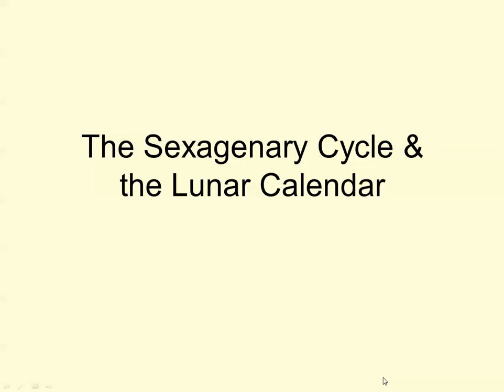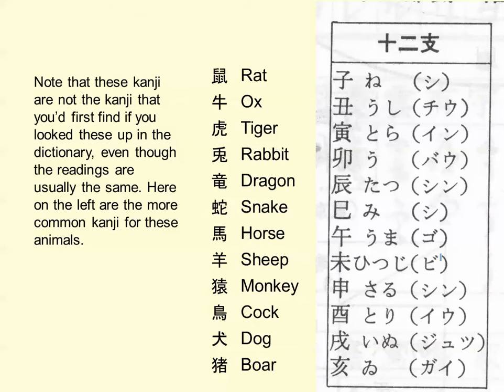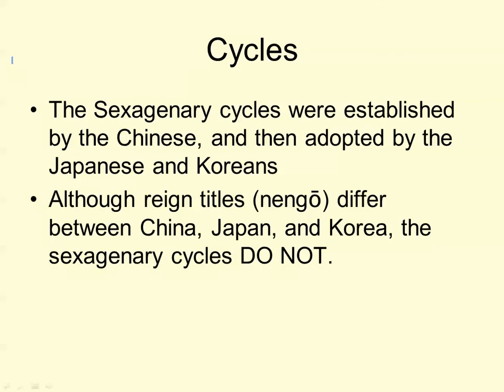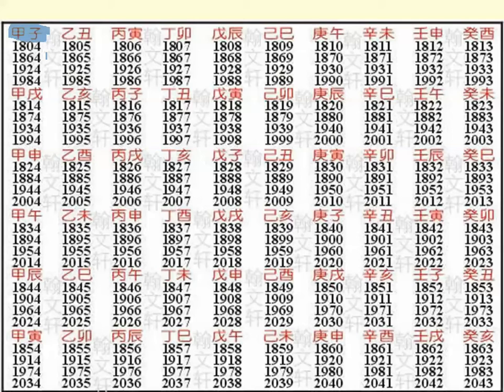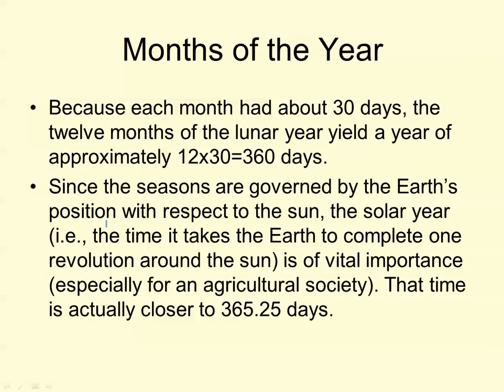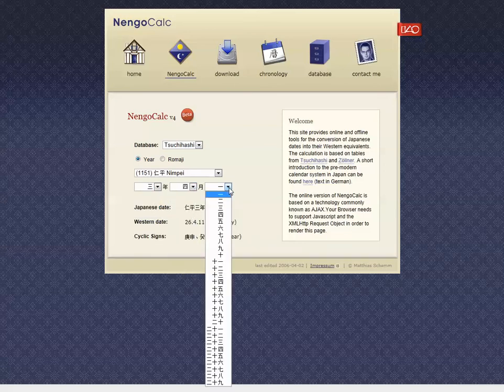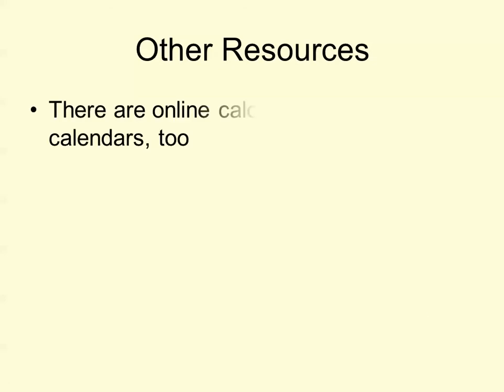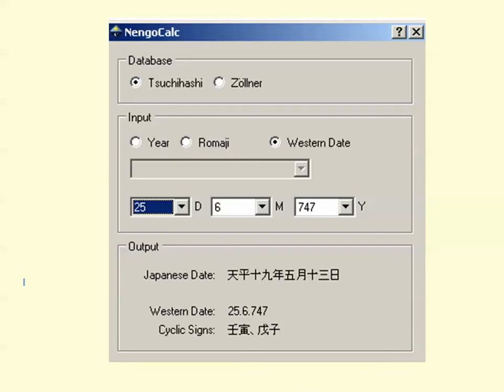Sexagenary cycle and lunar calendar